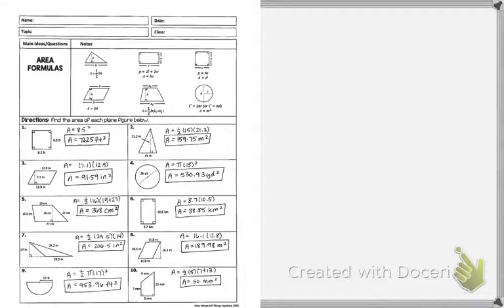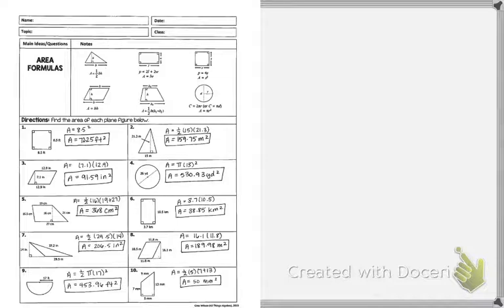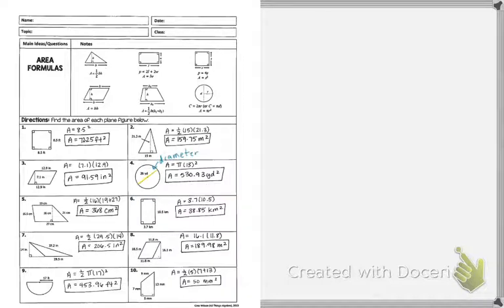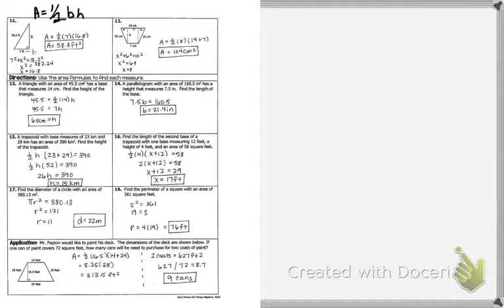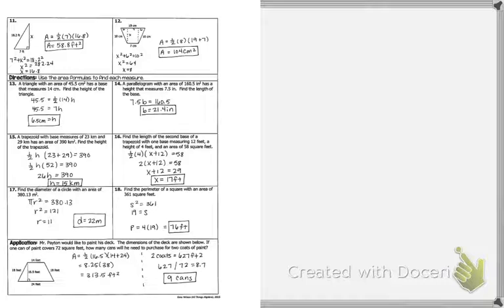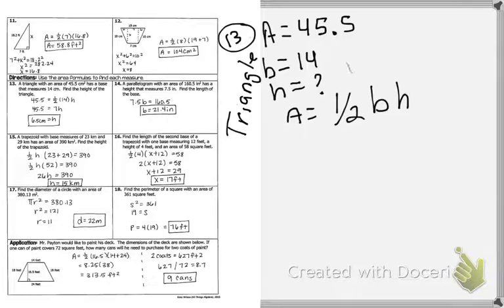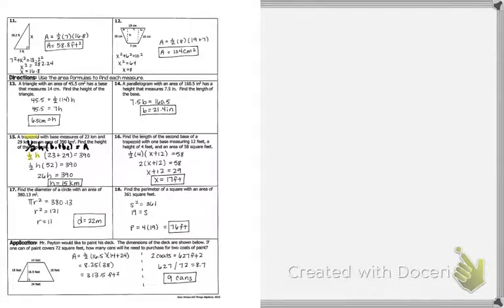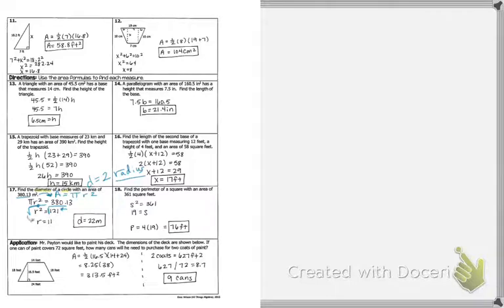11 1 Area of Polygons and Circles (continued)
11 1 Area of Polygons and Circles (continued)